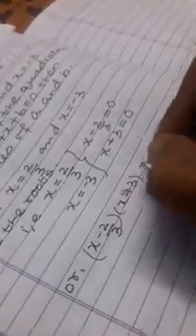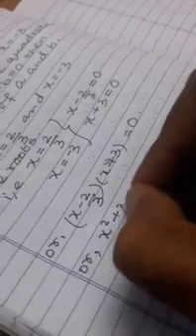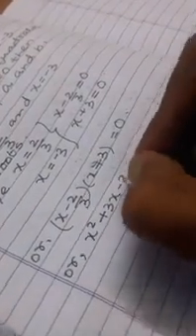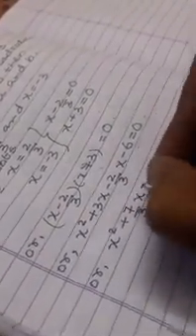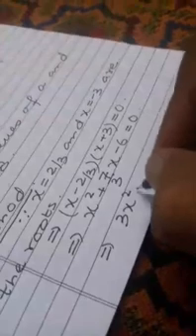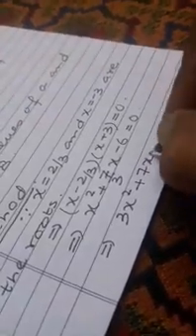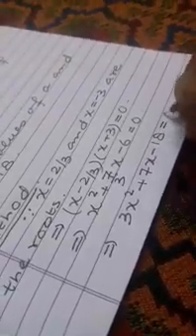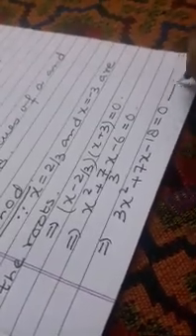CLASS X SUBJECT MATHS LESSON 4 TOPIC QUADRATIC EQUATION LEC 3